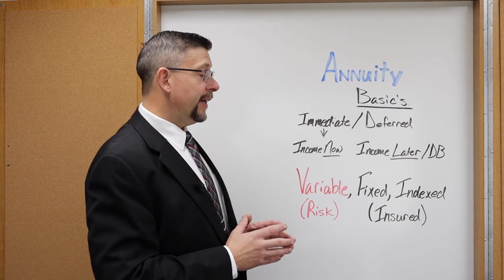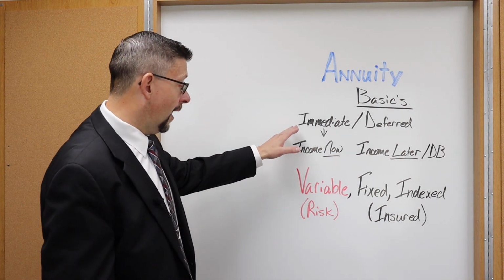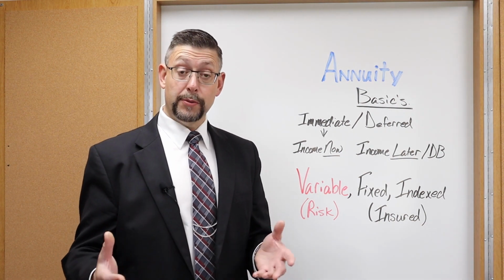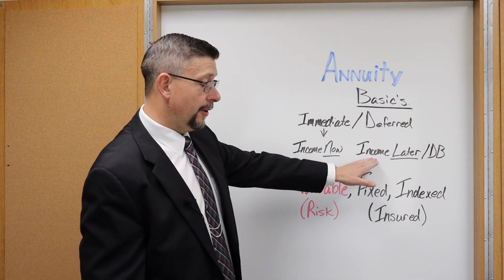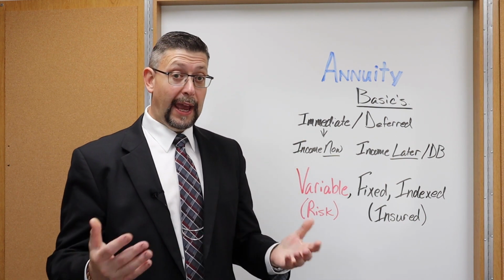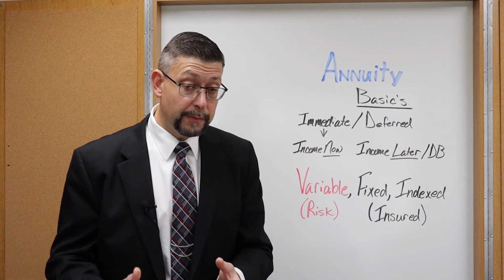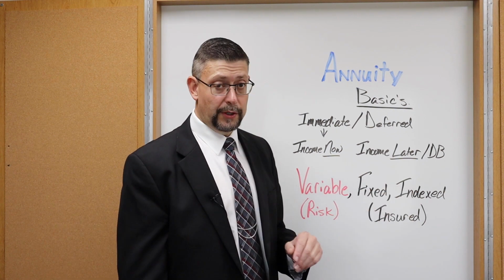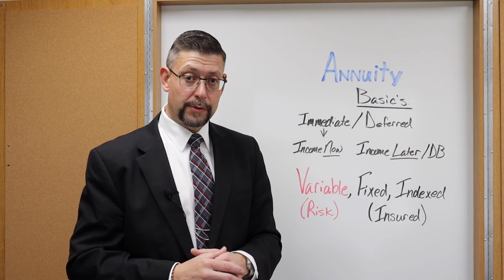Annuities Explained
Matthew P. Johnson is President and Owner of Johnson Wealth and Income Management, a third-generation company that has been serving clients for over 75 years. Matthew has been advising clients in the financial services industry since 1999. He strives to educate clients on how to invest for income, help to avoid loss by utilizing more conservative investment options, and is dedicated to helping them achieve a well-planned retirement.

Johnson Wealth and Income Management is committed to educating its clients and the community through workshops on topics related to more conservative investment alternatives.

Investment Advisory Services offered through Sound Income Strategies, LLC, an SEC Registered Investment Advisory Firm. Johnson Wealth and Income Management and Sound Income Strategies, LLC are not associated entities. Johnson Wealth and Income Management is a franchisee of Retirement Income Source, LLC. Retirement Income Source, LLC and Sound Income Strategies, LLC are associated entities.